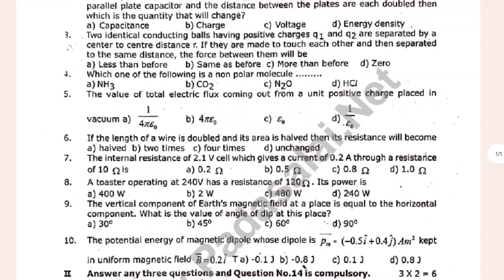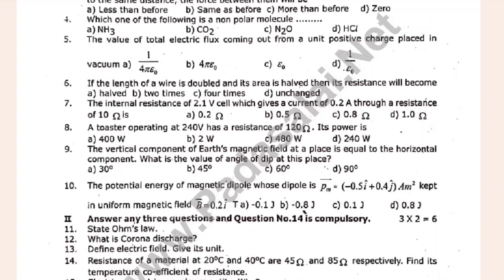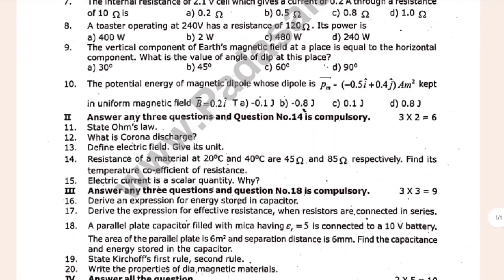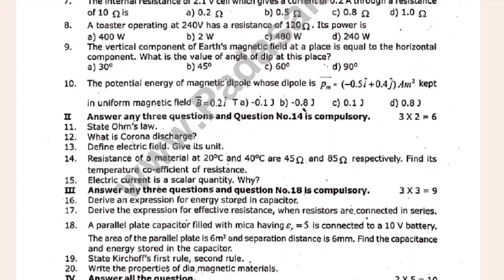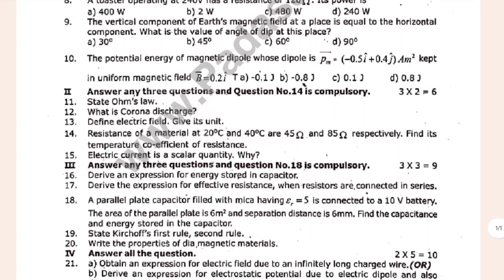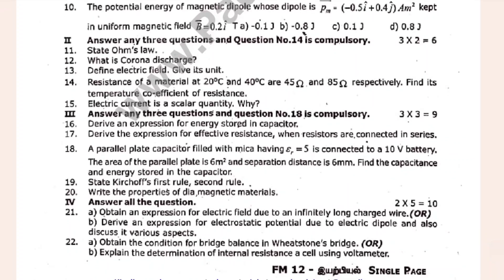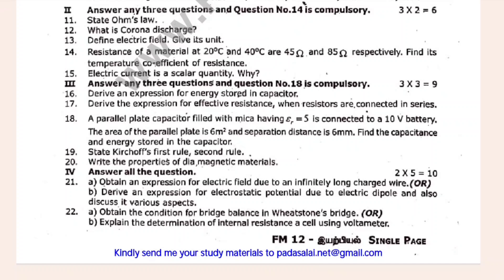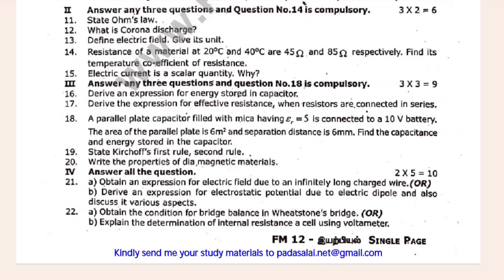12th Physics First mid term question paper 2024 |12th Physics 1st mid term question paper 2024|Model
12th Standard physics First mid term question paper 2024
12th Physics mid term question paper 2024|Mid Term